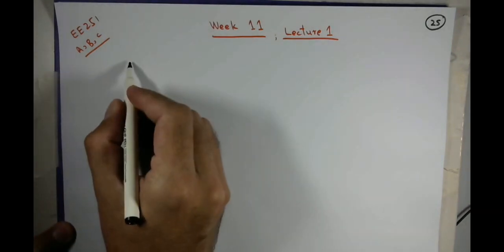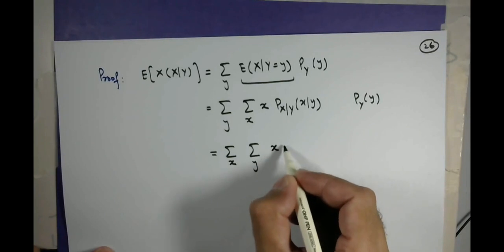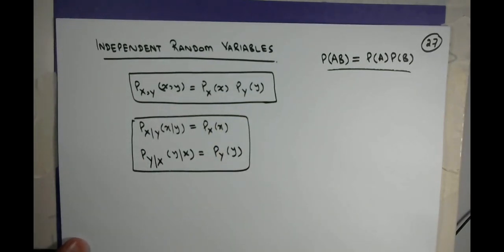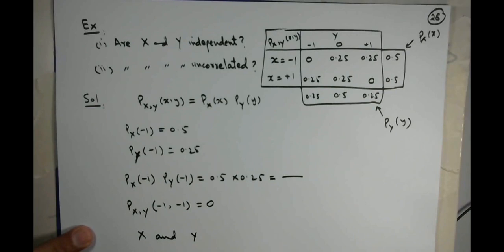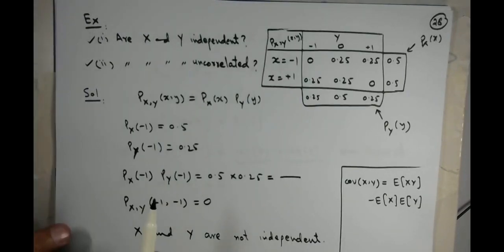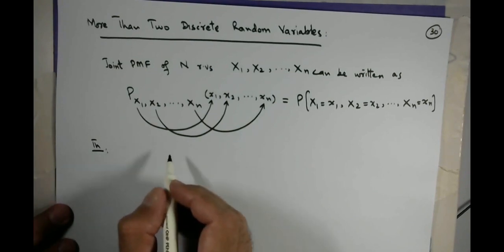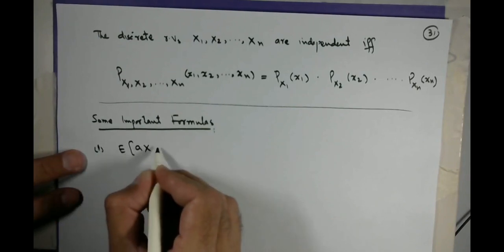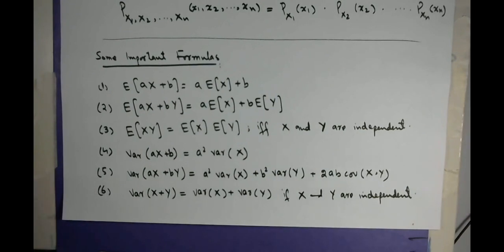EE-251 | Week 11 Lecture # 1